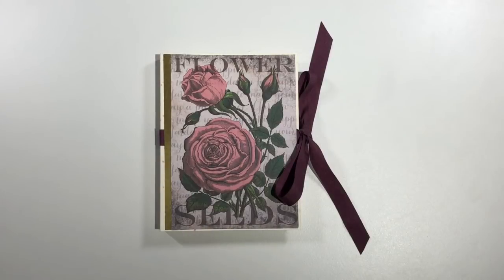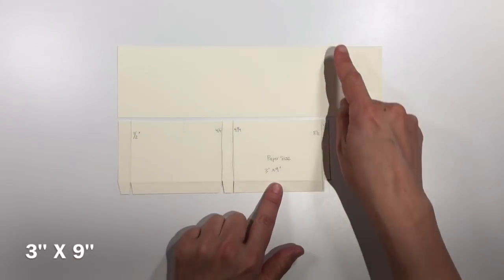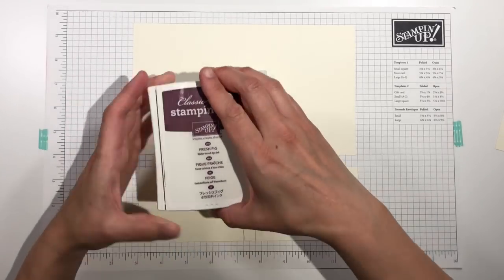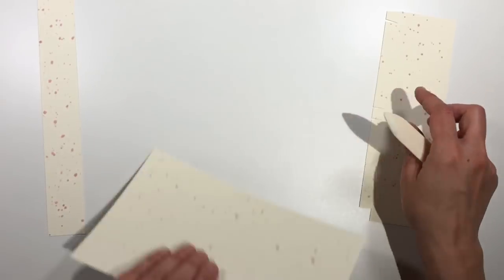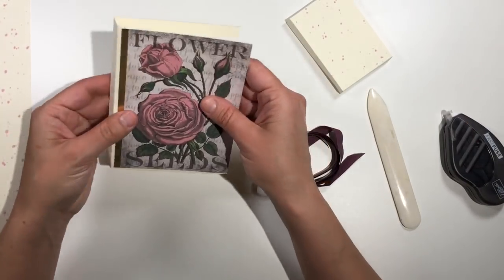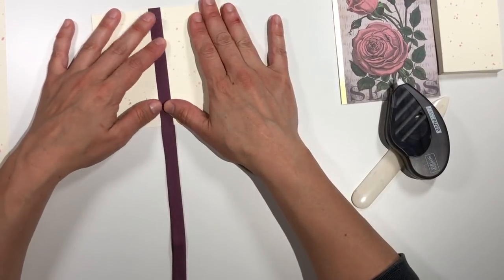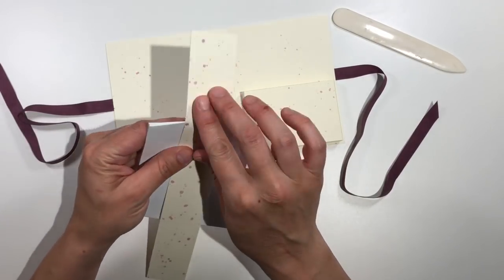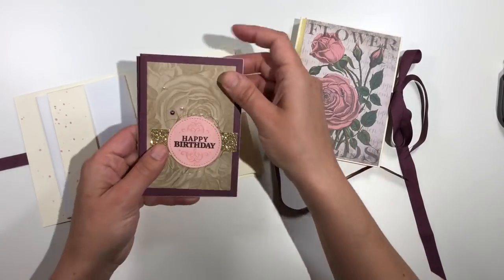Paper Pumpkin March 2018 Alternate Project - May Good Things Grow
ERROR: Please note that you will remove 1.75" (not 2.75") from the larger piece of paper resulting in a piece that measures 5.5" x 9.25"

 In this video I will show you how to make a gift card set using your March 2018 Paper Pumpkin Kit: May Good Things Grow.